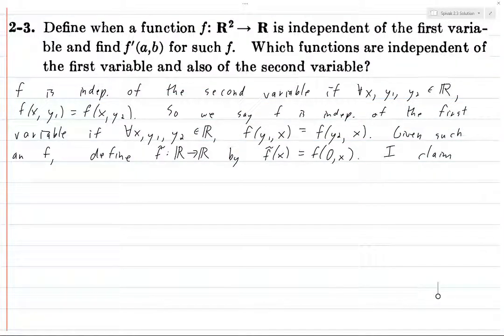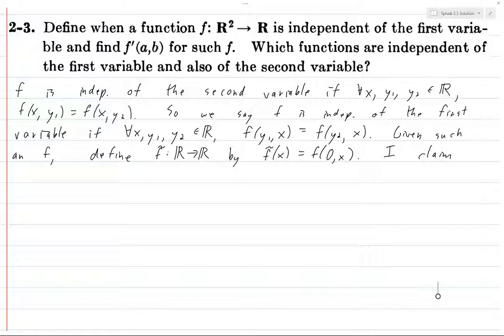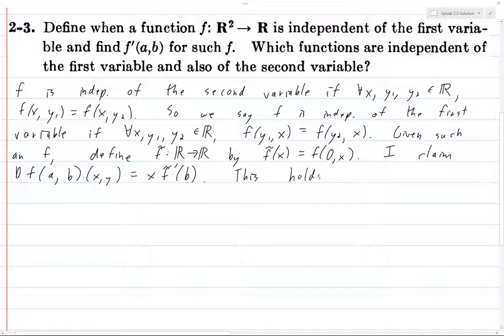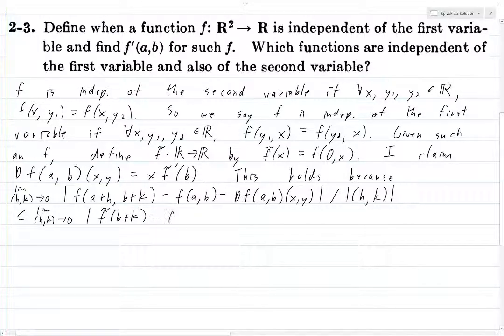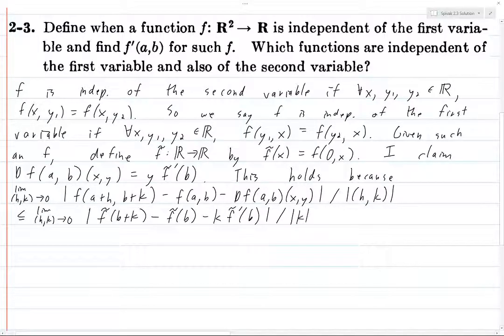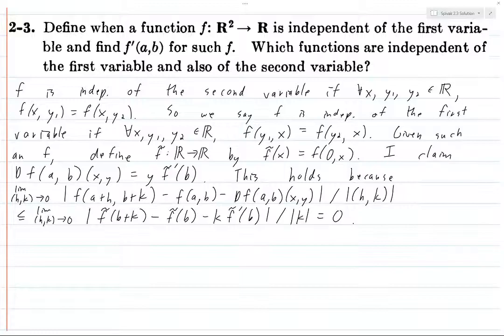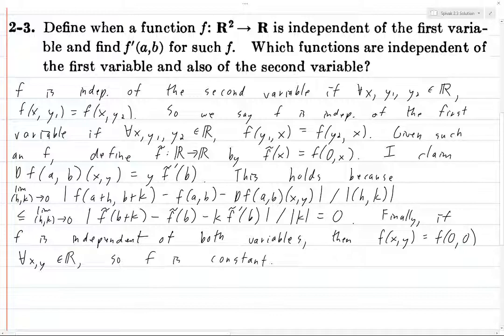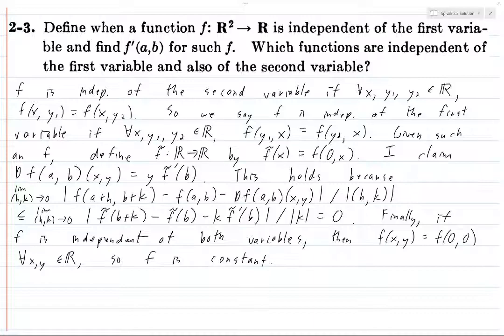Spivak Chapter 2 Exercise 3